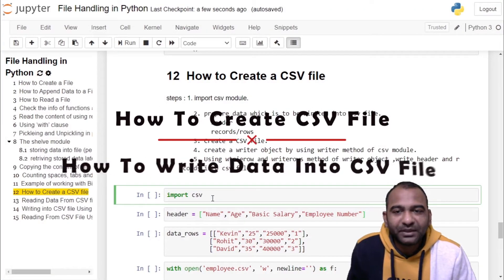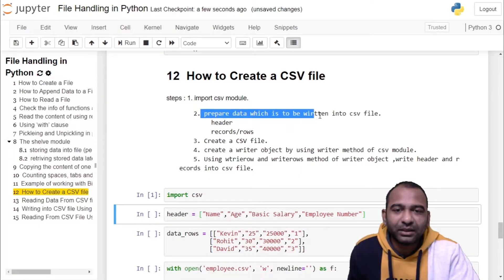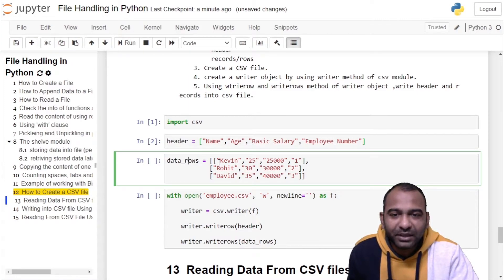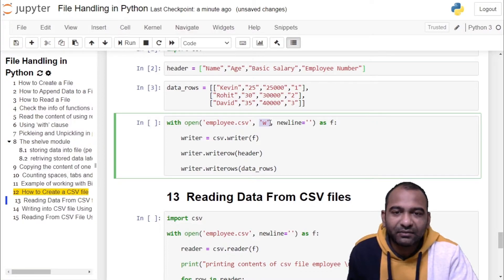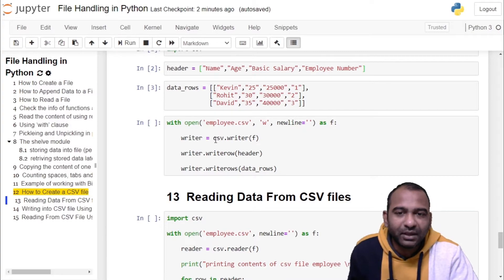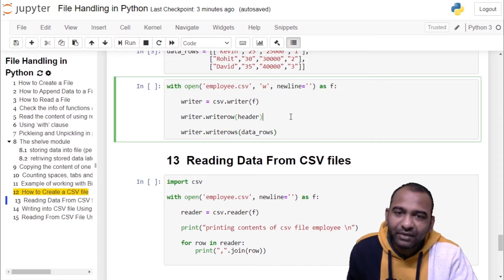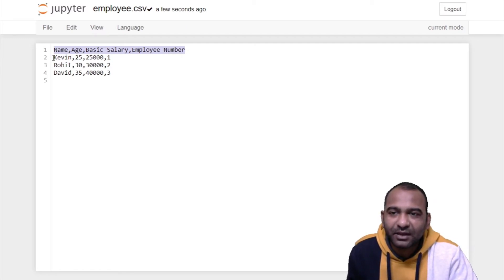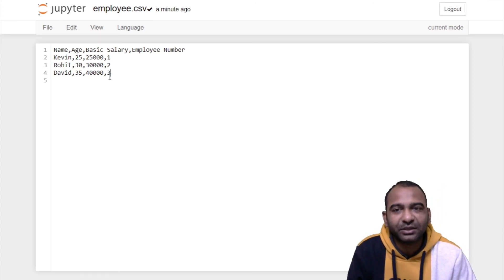How To Create CSV File | How To Write Data into CSV File | Python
steps : 1. import csv module.
        2. prepare data which is to be wirtten into csv file.
             header
             records/rows
        3. Create a CSV file.
        4. create a writer object by using writer method of csv module.
        5. Using wtrierow and writerows method of writer object ,write header and records into csv file.